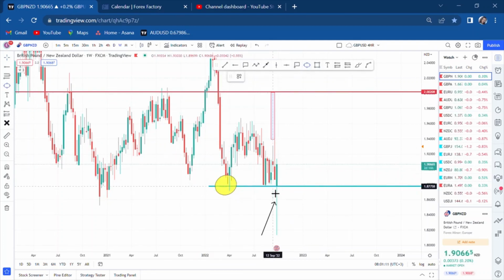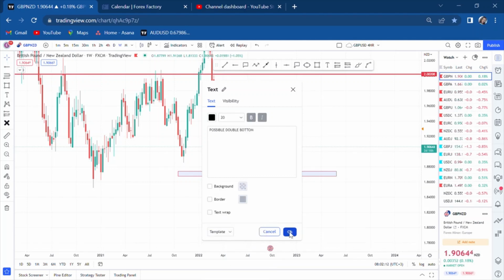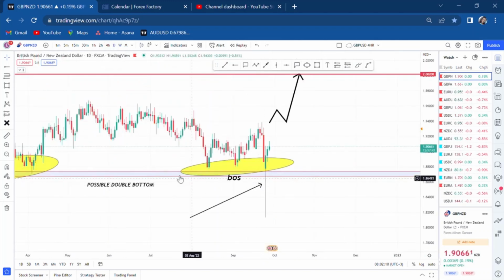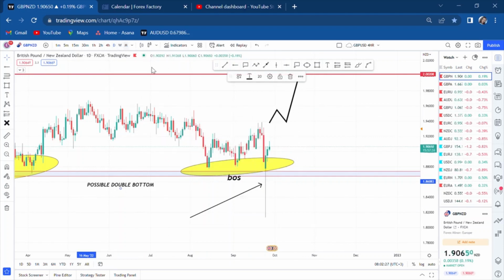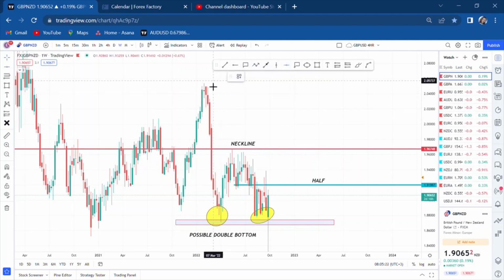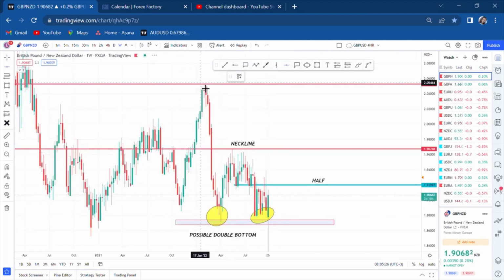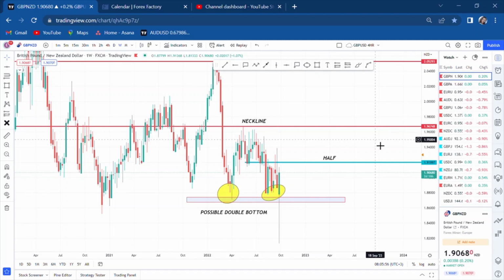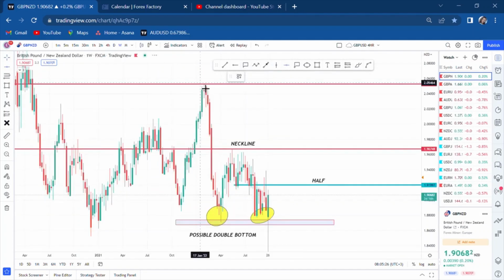Double Your Profits with this Multi Time Frame Price Action Strategy!